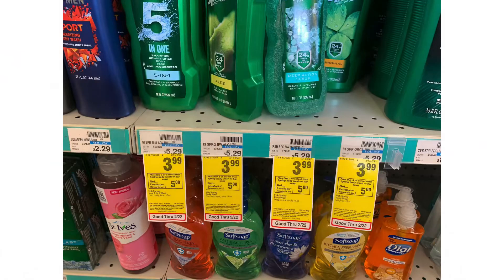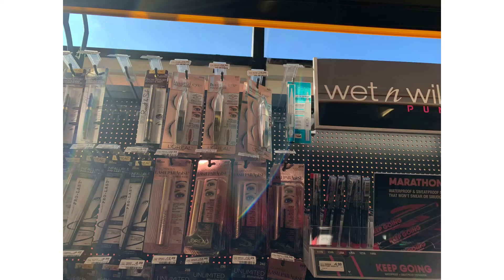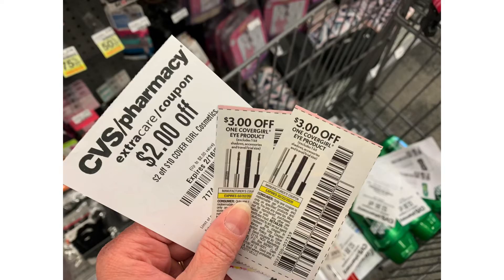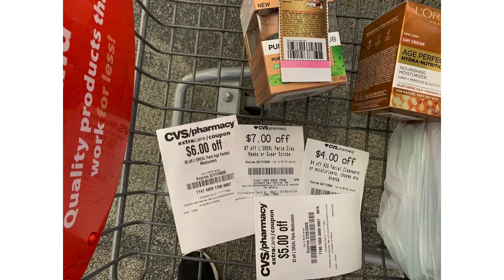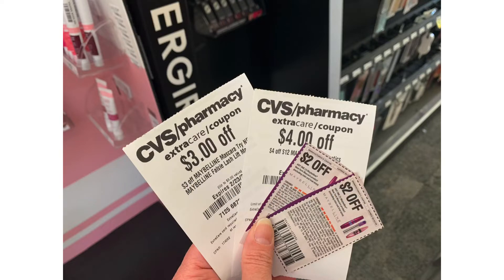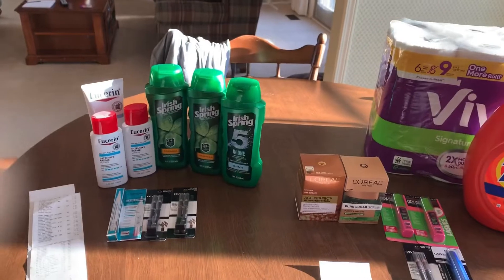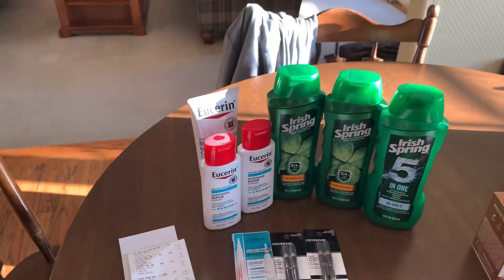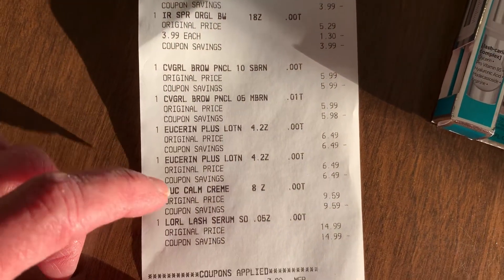CVS $7 MONEY MAKER 🔥🔥 I got over $140 worth of products for FREE and made $7.82 💃🤑